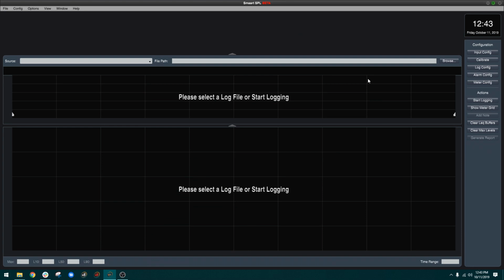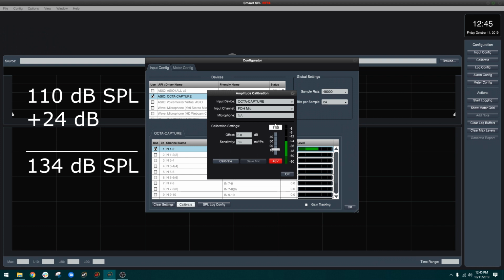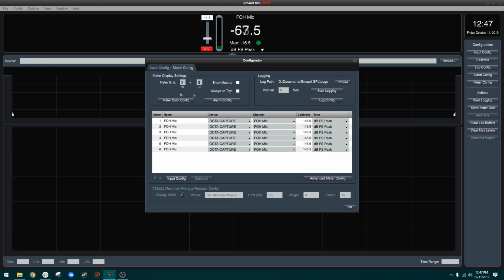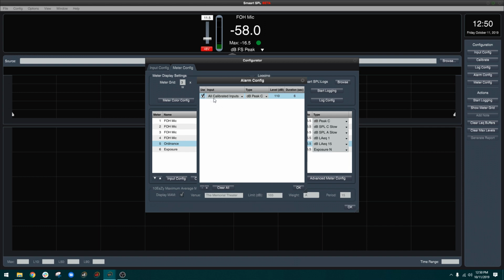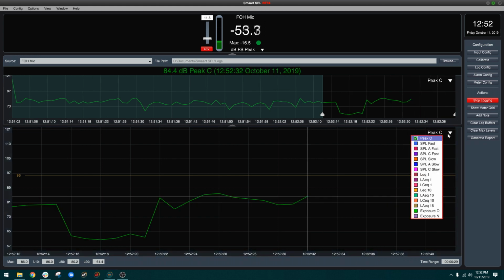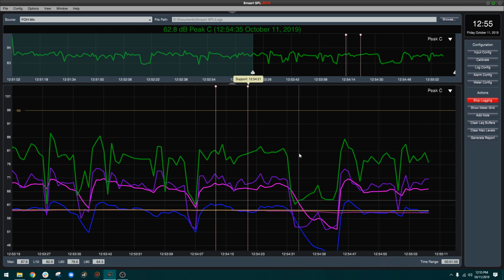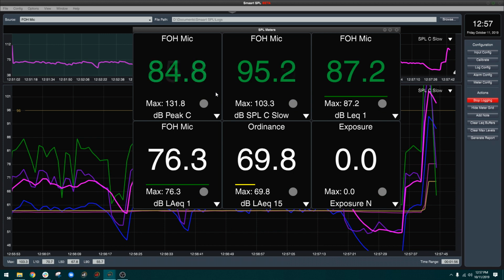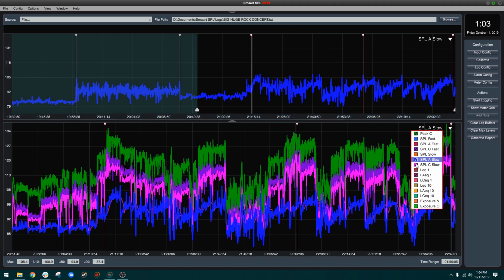Smaart SPL - Quick Start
Learn how to quickly get started with measuring and monitoring sound pressure level using Smaart SPL.